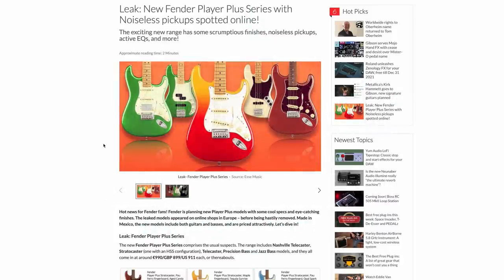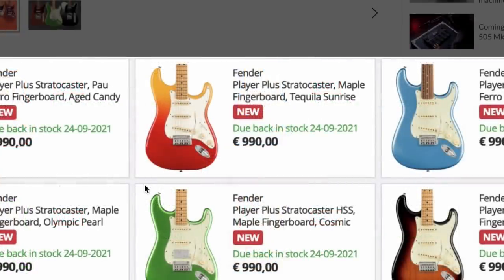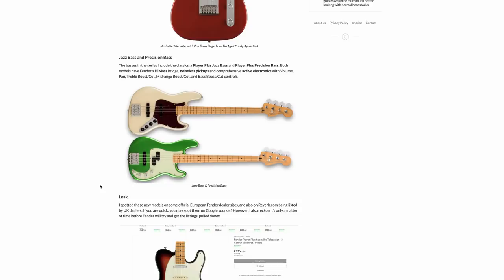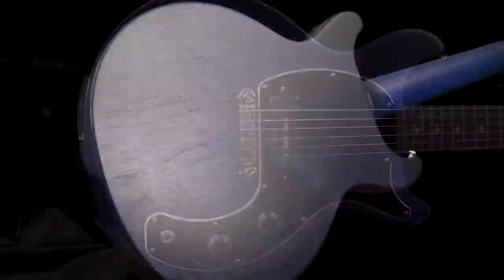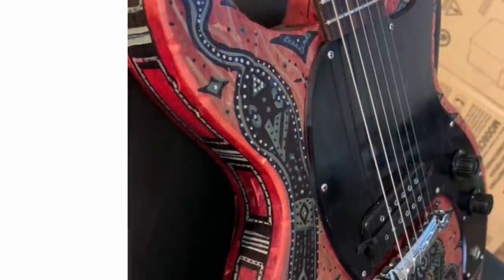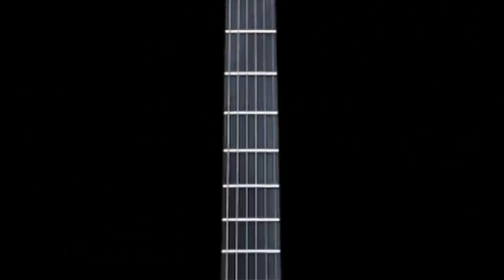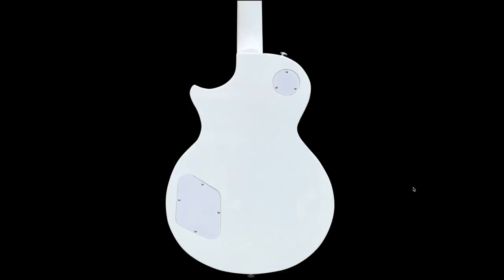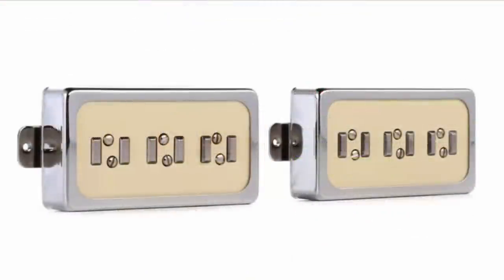Cool New Fender Colors Leaked and a Craigslist Find | Guitar Hunting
🐕 Episode Guide:
0:00 - Intro - Check Links in the Description
0:38 - Fender Player Plus Series
3:21 - Art Les Paul Double Cut Tribute
5:58 - 10S Buckethead-Inspired Guitar
9:03 - Gibson L-5S

📚 Description: Fender's latest Made in Mexico and Made in Japan line up just got leaked and there were a few cool new colors!